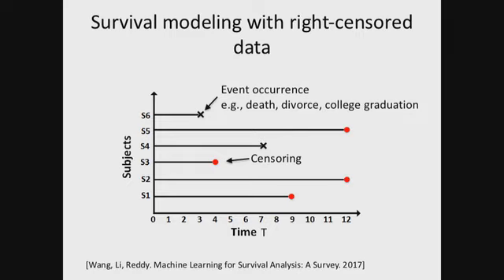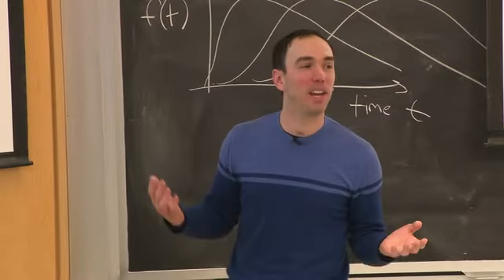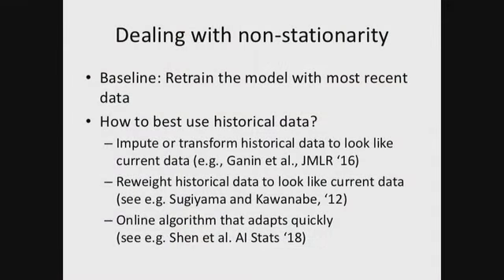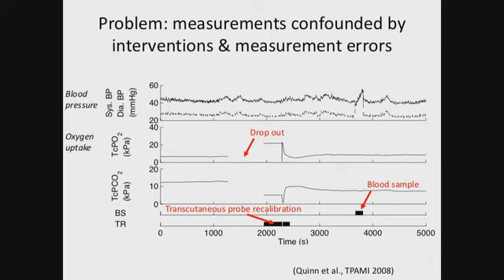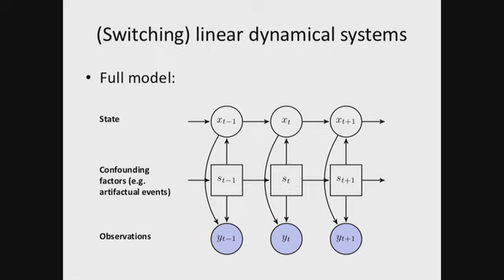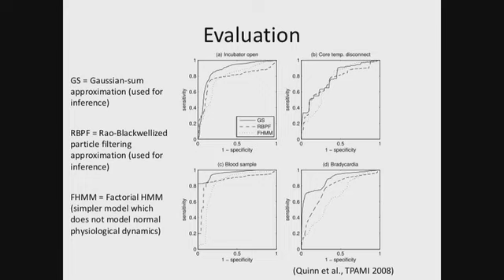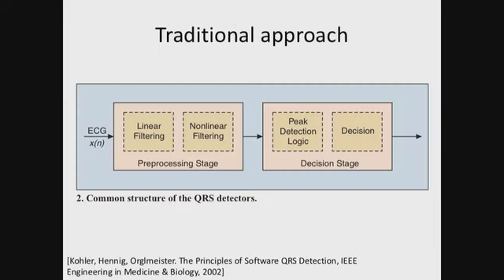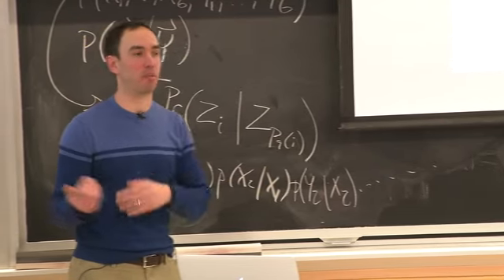Lecture 6: Physiological Time-Series